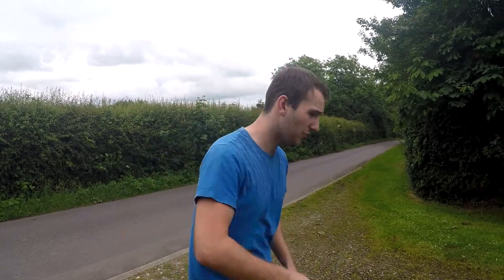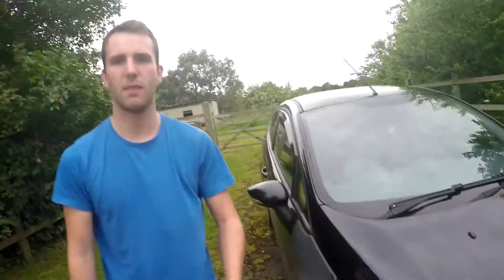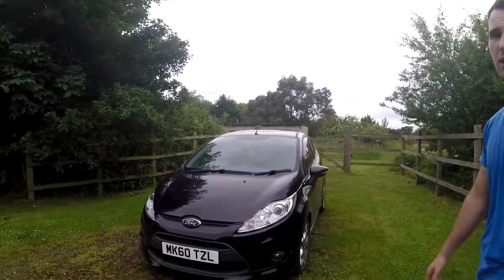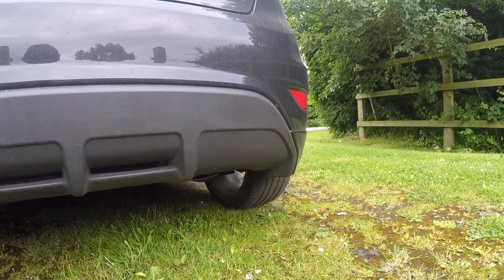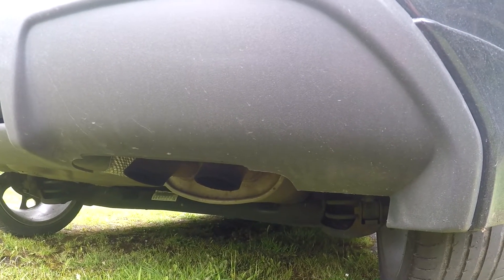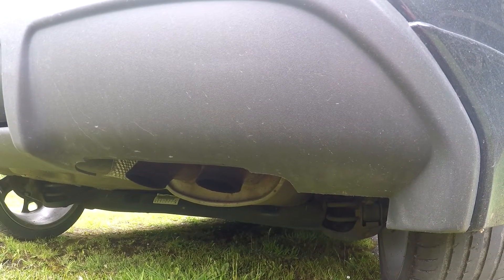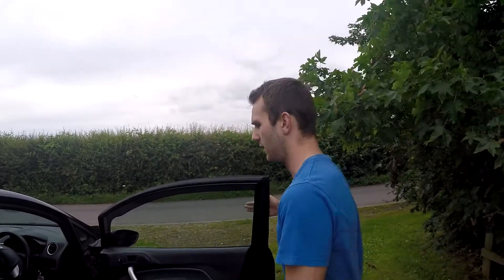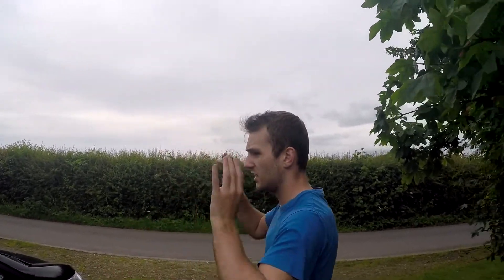3 month ownership what i like/dislike about my car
dislikes-- collecting stone chips, power

likes--- good looking car, exhaust sound and handeling